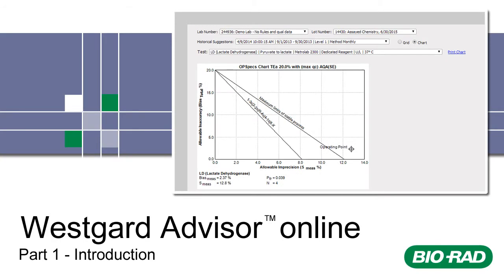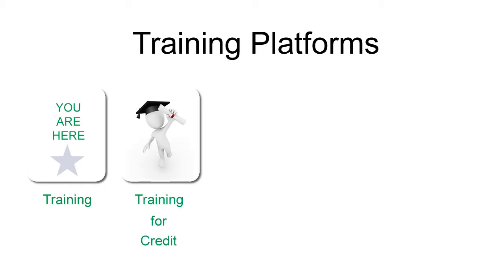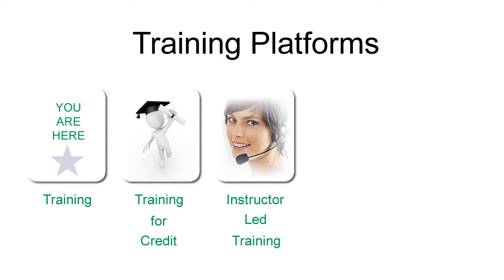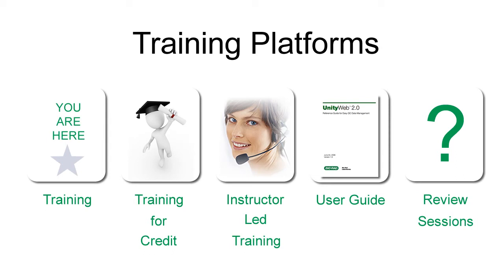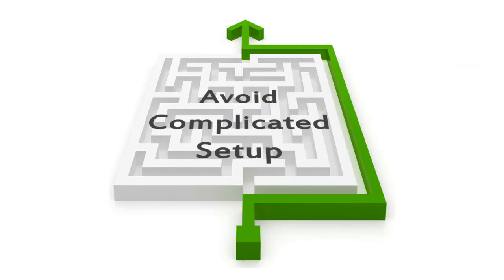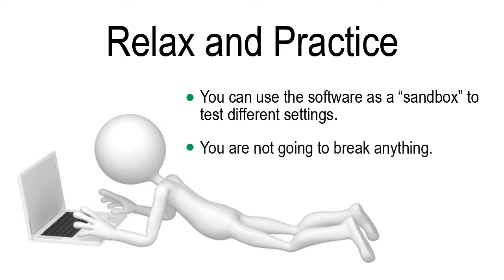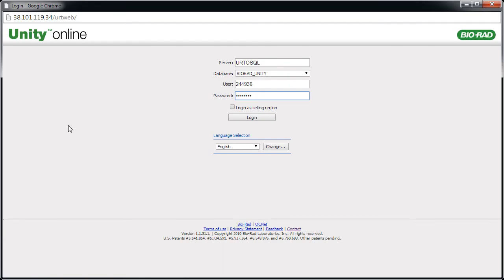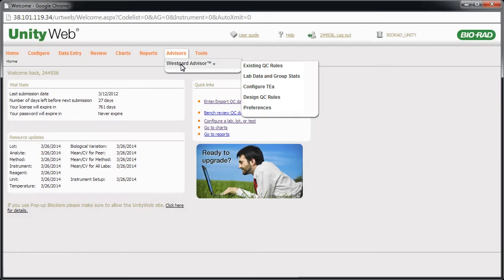Bio-Rad Westgard Advisor online Training for UnityWeb 2.0 Part 1 - Introduction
Use this quick start video series for basic training on Bio-Rad's Westgard Advisor online for UnityWeb 2.0.

Topics include the training options and an interface orientation.